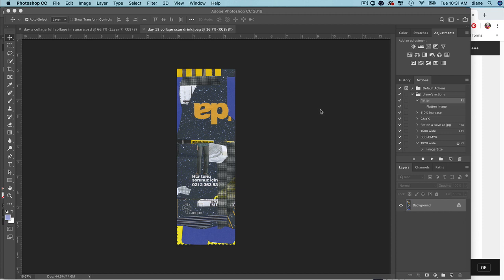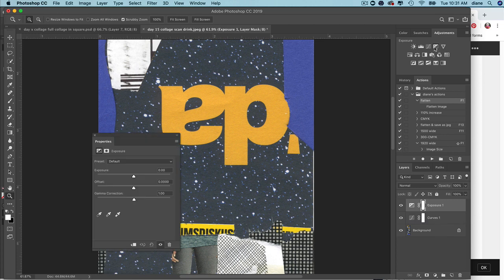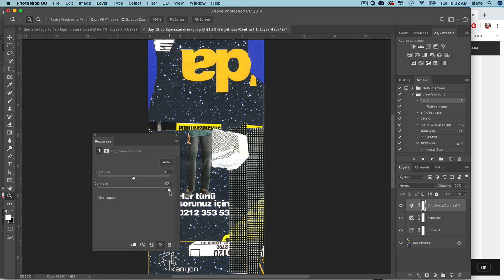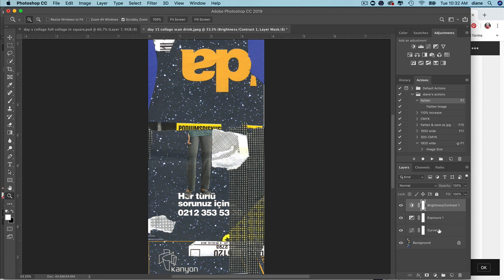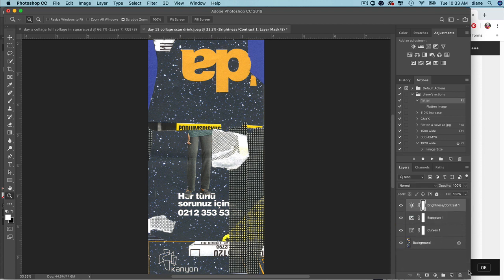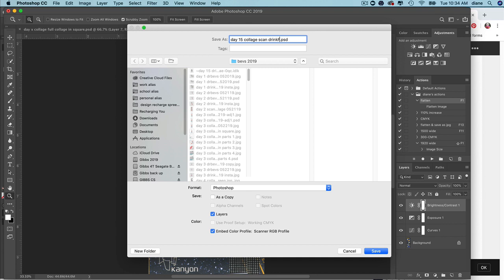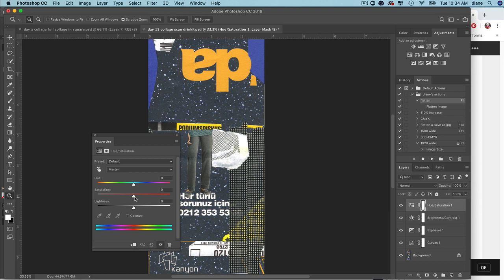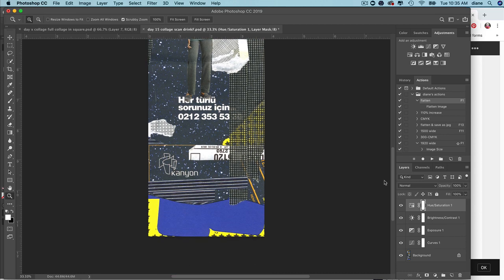Improve your scans quickly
Quick way to improve the vibrancy, saturation, and darks and lights of your scans. This video takes you through how to make your whites whiter. Feels like I am talking about bleaching them, and I guess that is what we are doing but in photoshop.

Connect on Instagram & Twitter: @designrecharge

Recharging You helps freelancing creatives uncover and utilize their strengths, then guides them in reaching their business and creative goals through training, coaching, and creative activities.

Recharging You is the home for The Design Recharge Show which is an interactive, web show and podcast recorded live with an audience where interviews of designers, illustrators, industry leaders, and business professionals happen weekly. Design Recharge is about Hope, I share stories and tips of how creatives got further in their career / entrepreneurial journey.